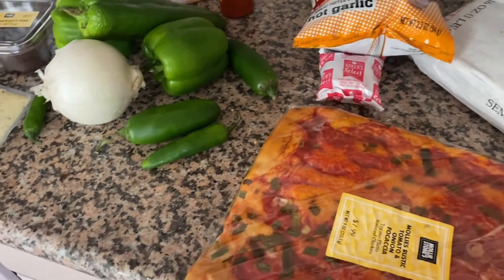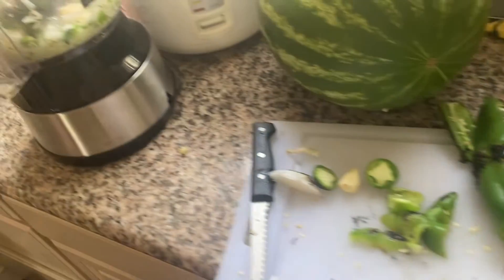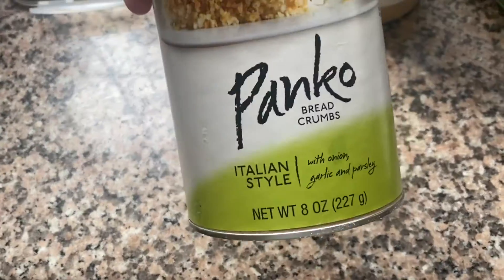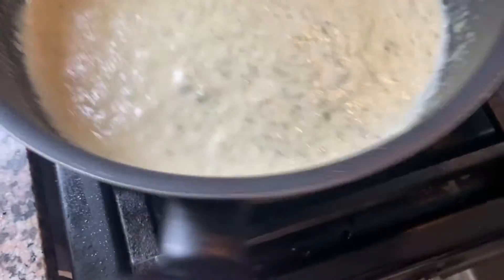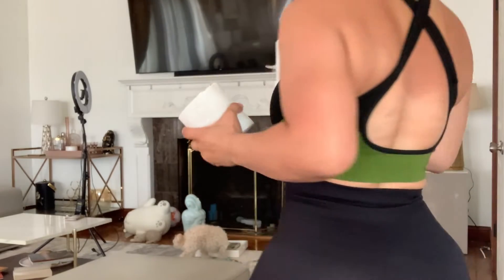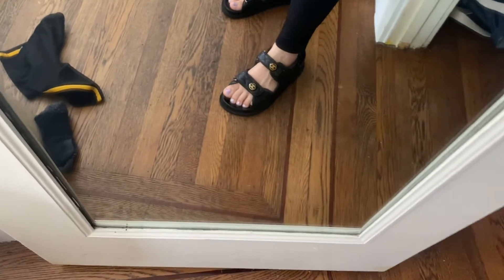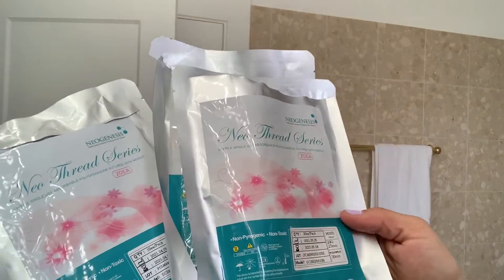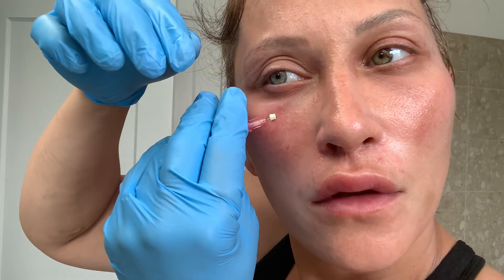Took me 20 years to Pay off Culinary School. Vlog. Lemylk. PDO Threads. Yosemite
. Hey￼ guys:))